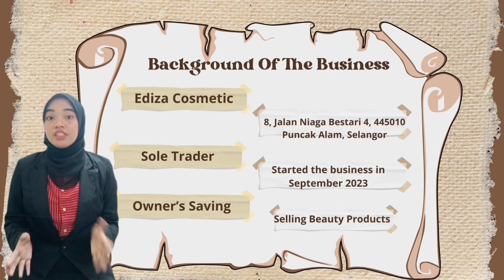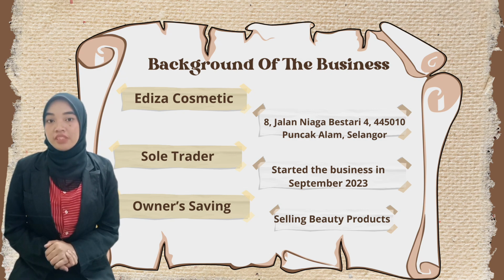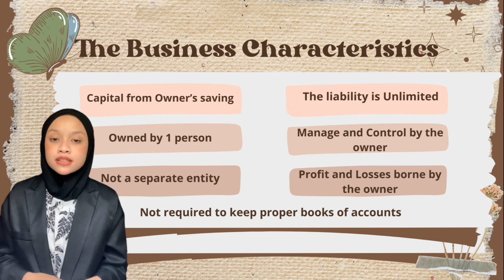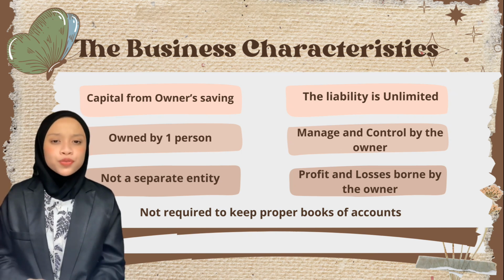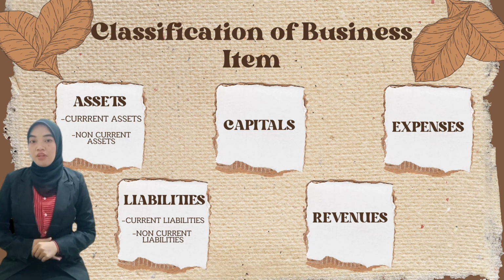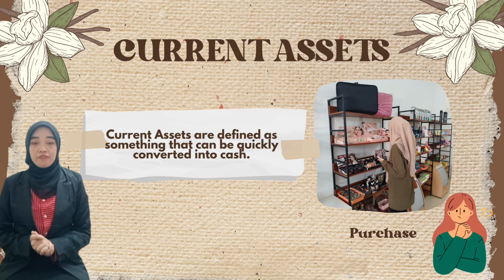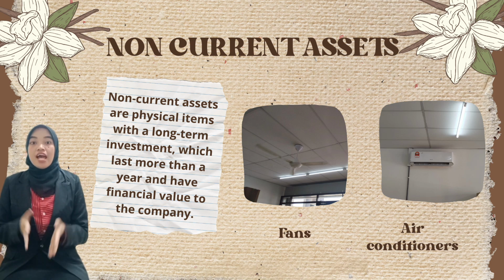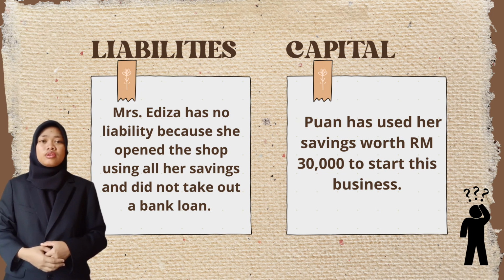GROUP PROJECT ACC407 (Ediza Cosmetic Business)